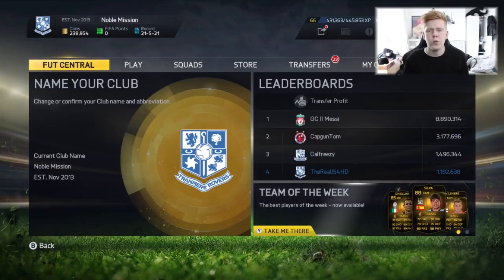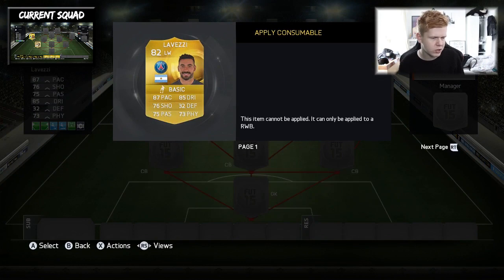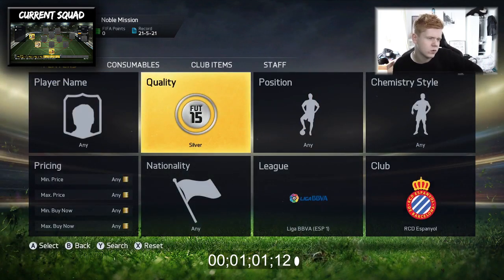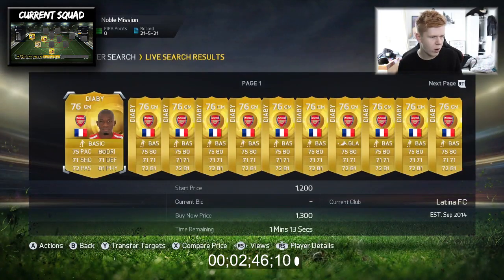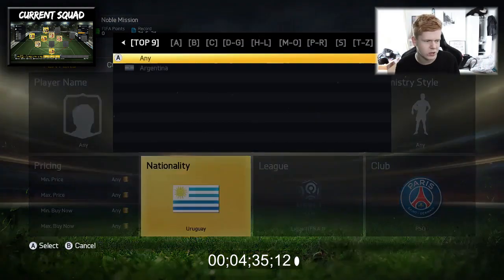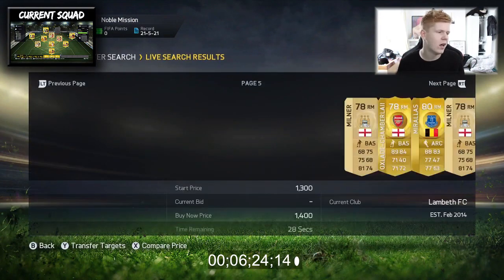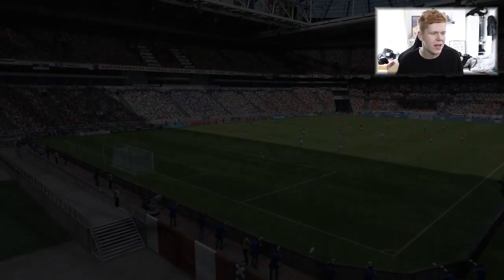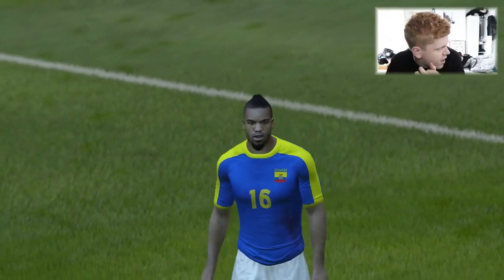FIFA 15 Ultimate Team | 7 Minute Squads EP9 - CURRENT SQUAD IS BACK!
Title: Insan3Lik3 - Feel Alive (feat. Charlotte Haining) (Direct Remix)

Title: Taylr Renee & Hellberg & Teqq - Air

Video's you will find on my channel:

FIFA 14 Hybrid Squads
FULL INFORM TEAMS
AMAZING TEAMS
PLAYER REVIEWS
7 MINUTE SQUADS
PINK SLIPS
WAGER MATCHES Music I use in my videos are provided by NCS.

K-391 - Earth

Killercats - Kaibu